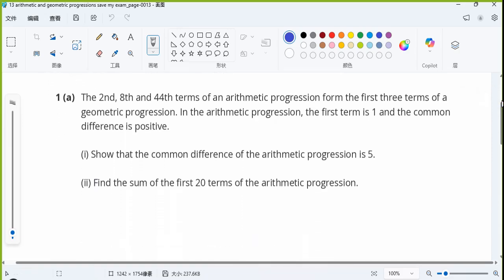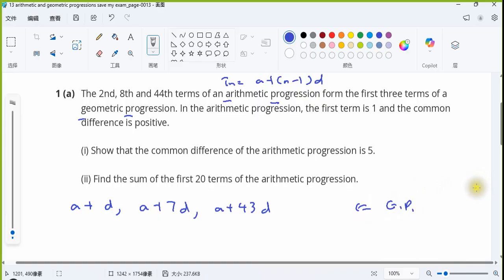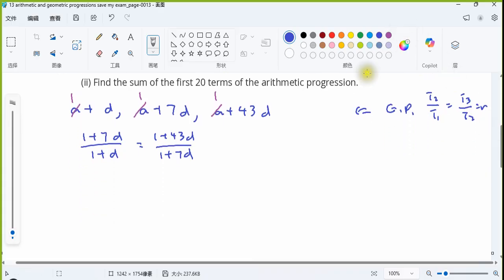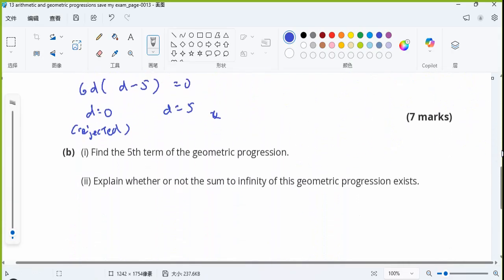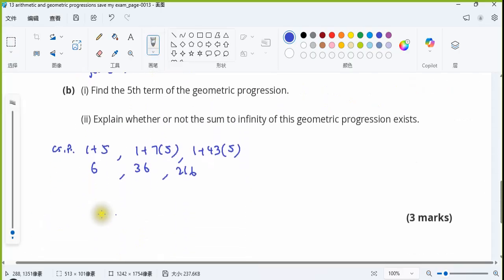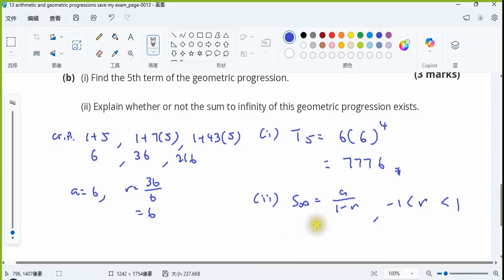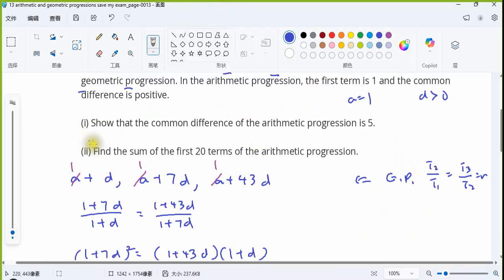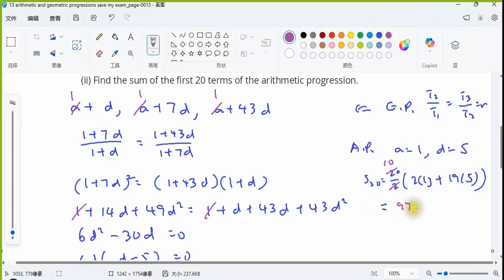13 arithmetic and geometric progressions save my exam 3 Very Hard Question